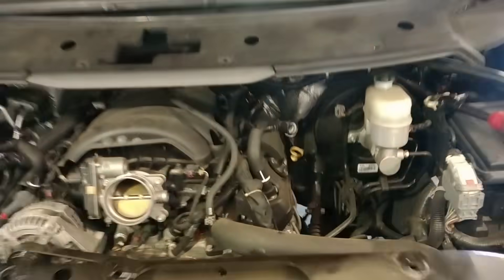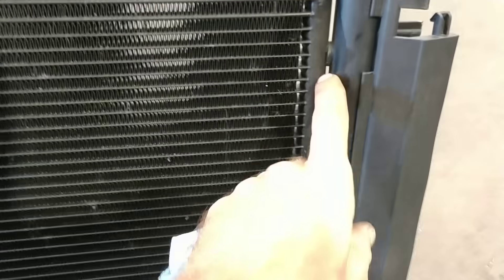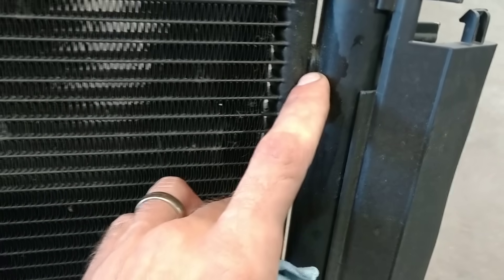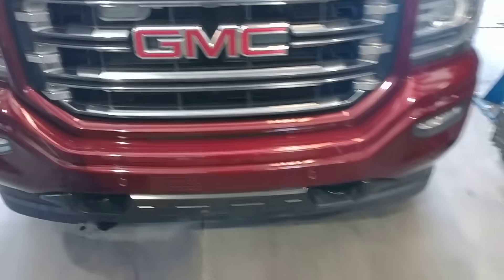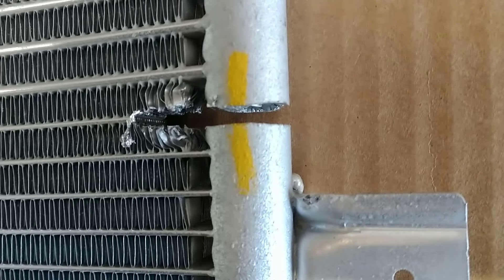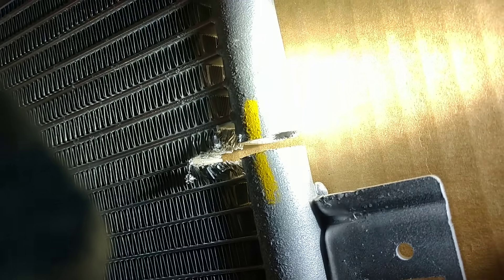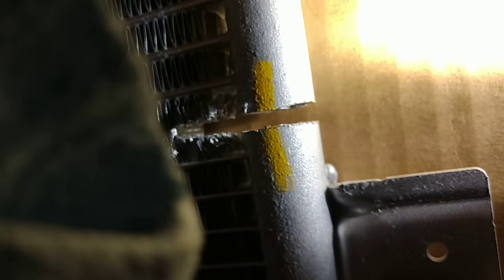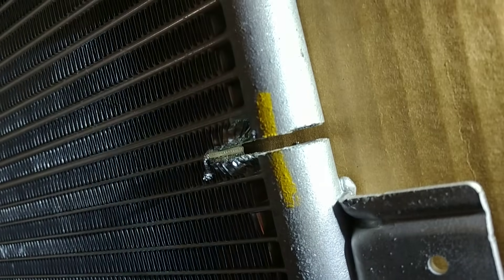Customer States...WAIT, look at this! Can't make this stuff up!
To avoid causing any confusion,I want to let everyone know that this grinder cut happens to be a design feature. The upper third of the part is the transmission cooler and the lower section is the A/C condenser. I wasn't able to find out why GM is making this cut.  I can only surmise that it's being done to isolate the two separate sides to prevent heat transfer.